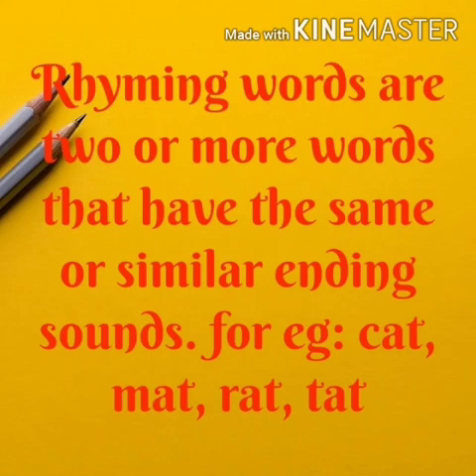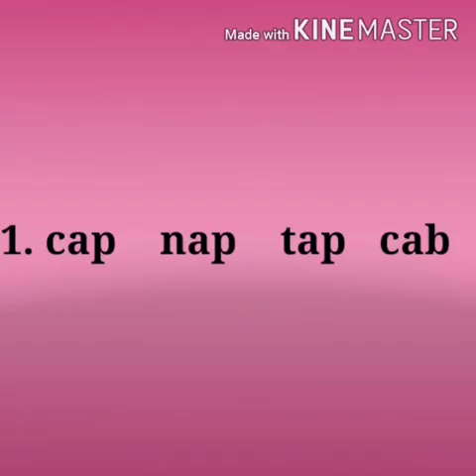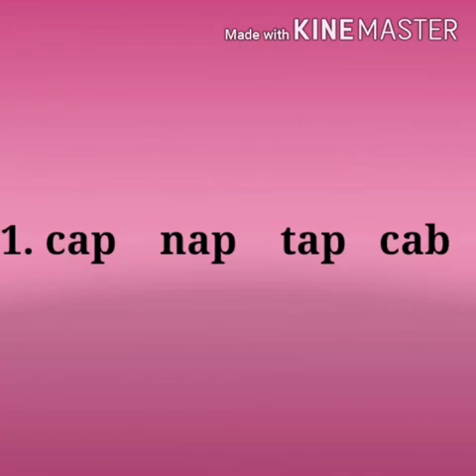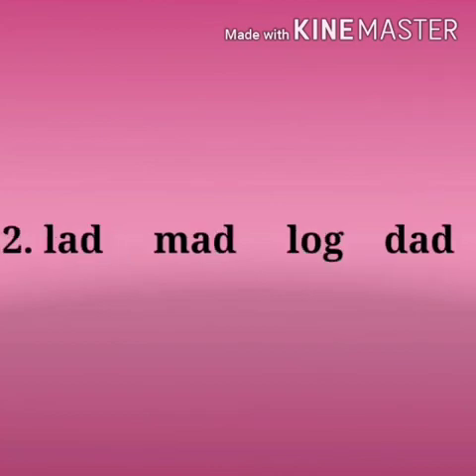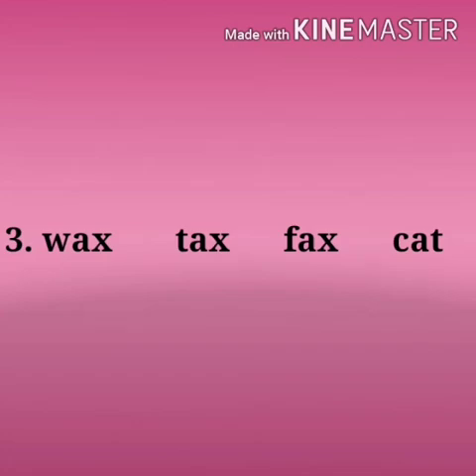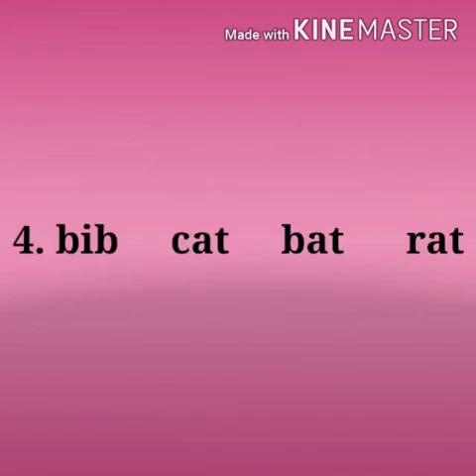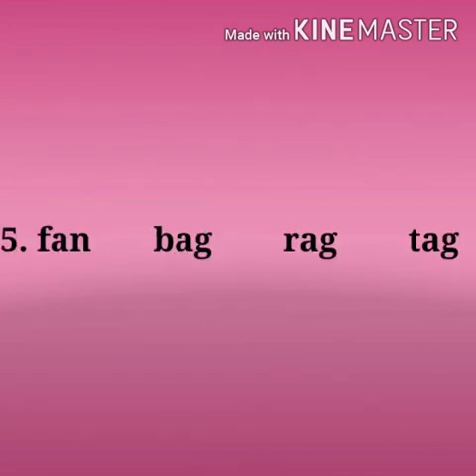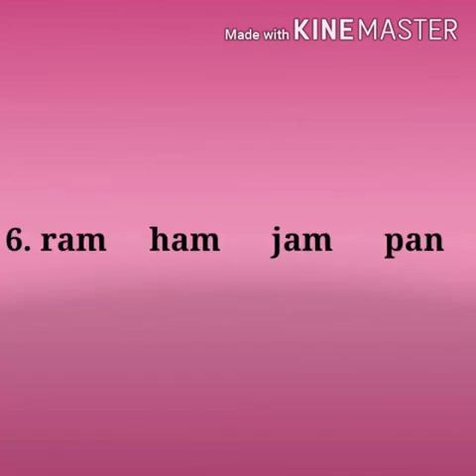SR KG POONAM CHOWDHARY ENGLISH CROSS OUT THE WORDTHAT DOES NOT RHYME VIDEO 17